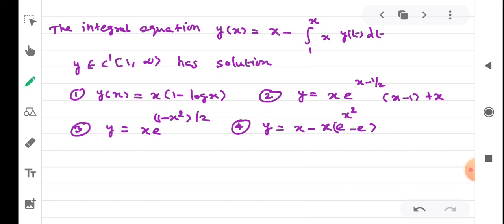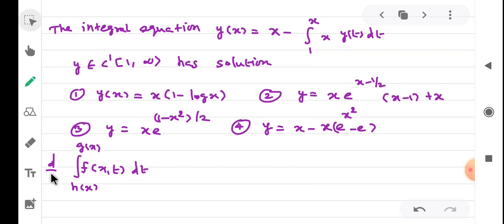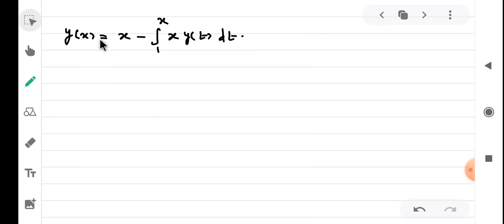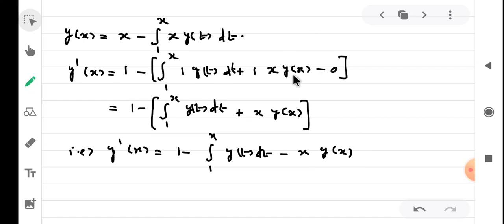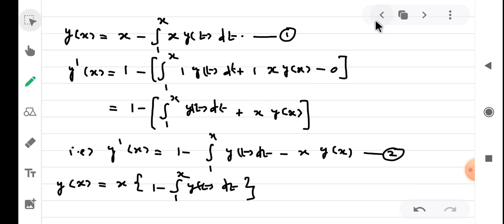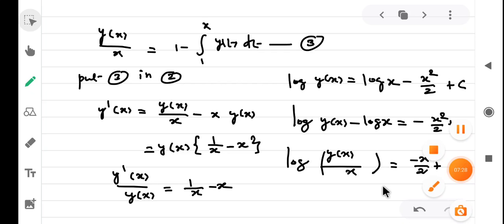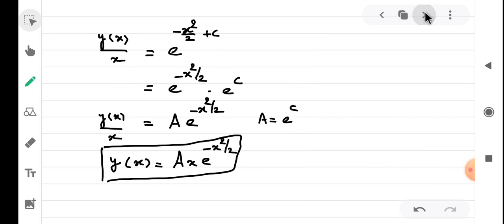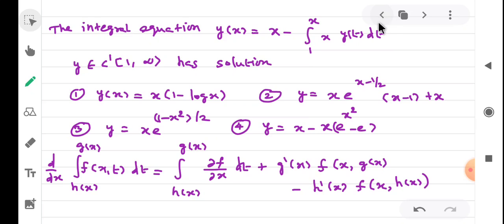CSIR/NET/SET/GATE PROBLEM ON INTEGRAL EQUATIONS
This video explains a problem on integral equation which came in previous year CSIR/NET/SET/GATE papers.